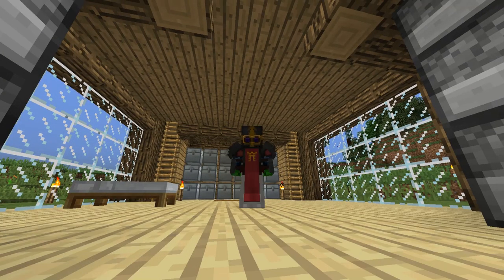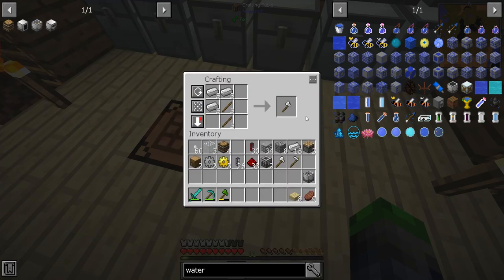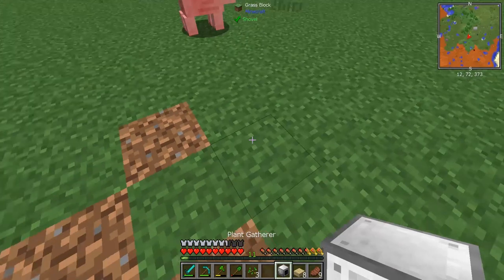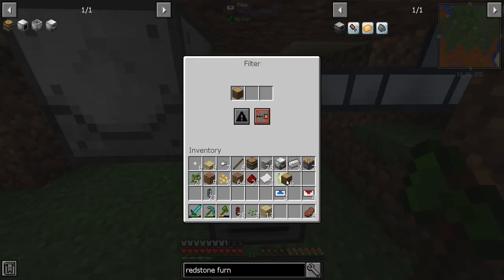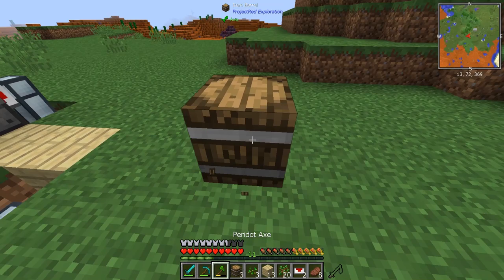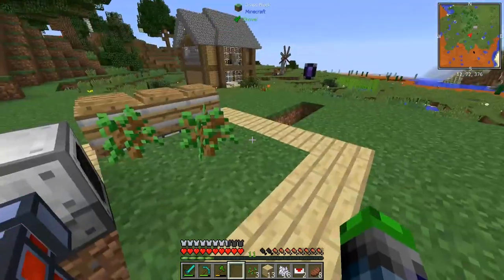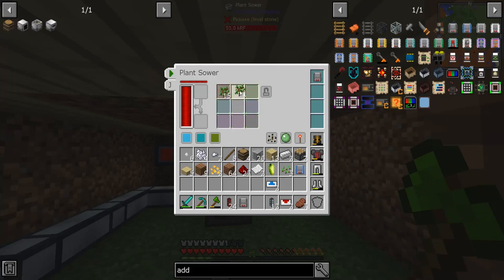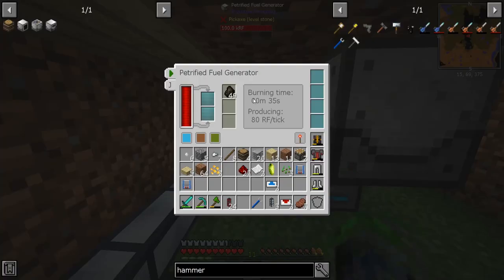Fully Automatic Tree Farm!! FTB Ultimate reloaded: Ep 6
Today we are making a Automatic tree farm using industrial foregoing. I hope you all enjoy!

Links!